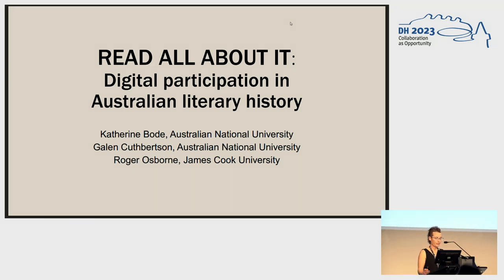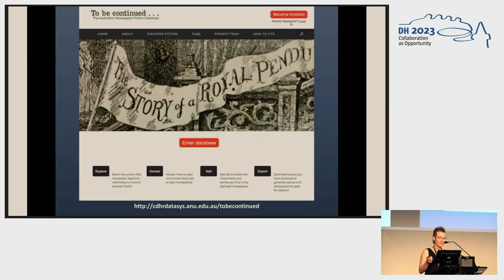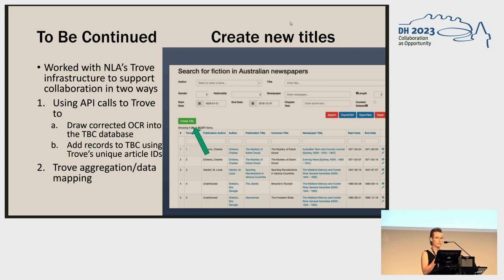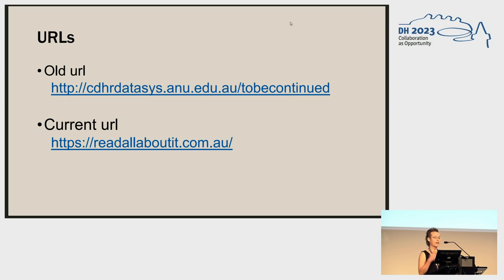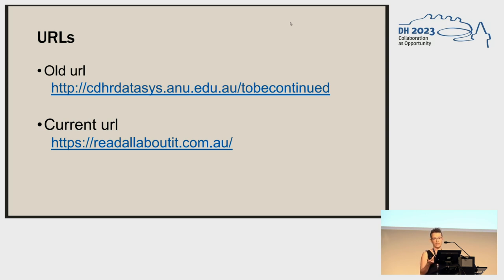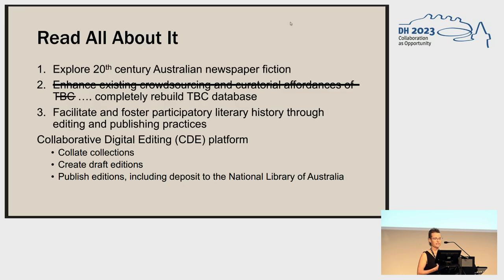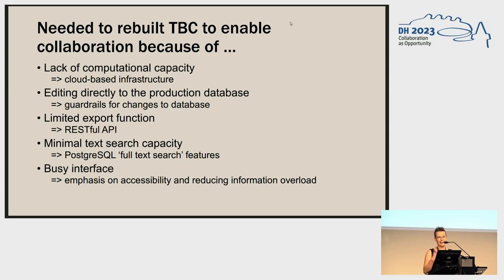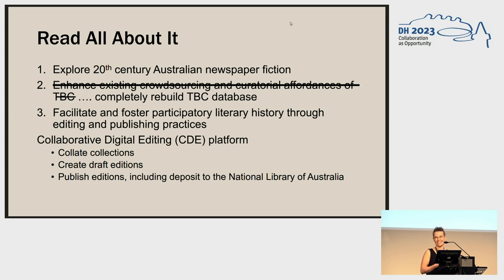Read All About It: Digital Participation in Australian Literary History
This video features the presentation "Read All About It: Digital Participation in Australian Literary History" by Katherine Bode, Galen Cuthbertson and Roger Osborne, presented at the ADHO Digital Humanities Conference 2023 (DH2023) in Graz, which was hosted by the Department of Digital Humanities (formerly ZIM) of the University Graz.